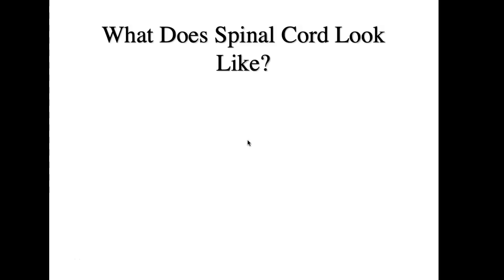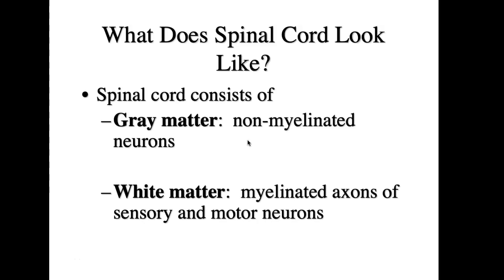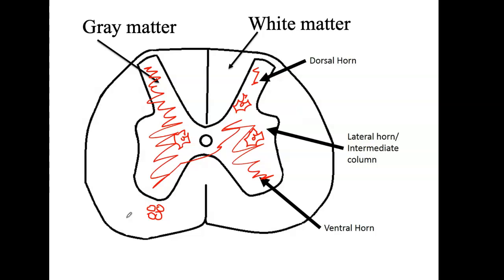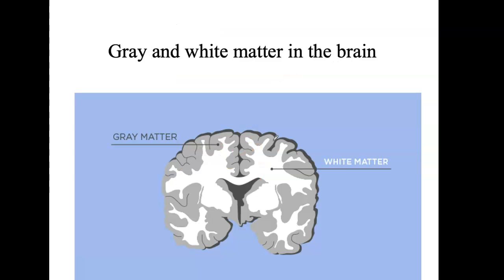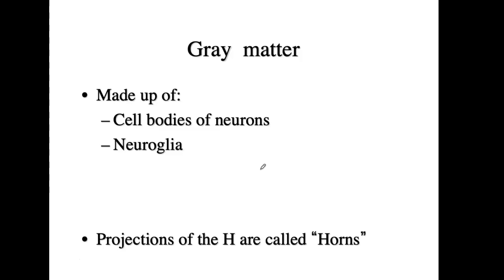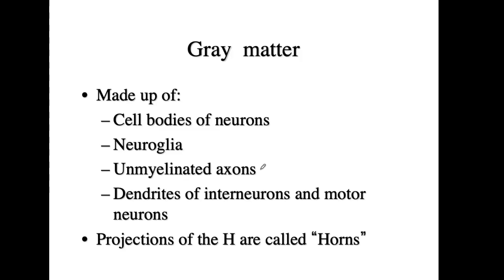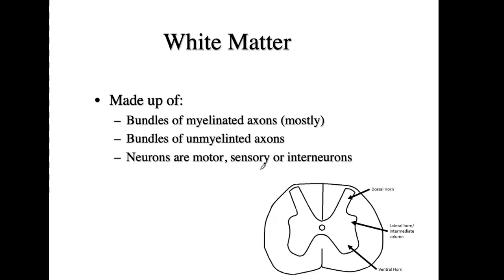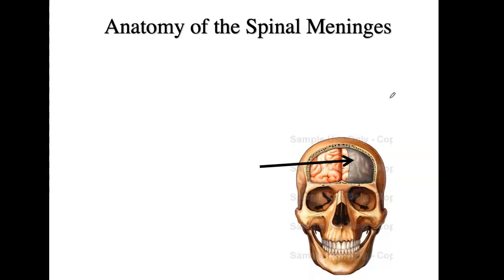Bio4_Module 8_Ch 14_Spinal Nerves part 2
Gray and white matter